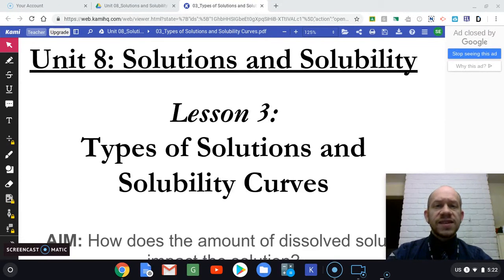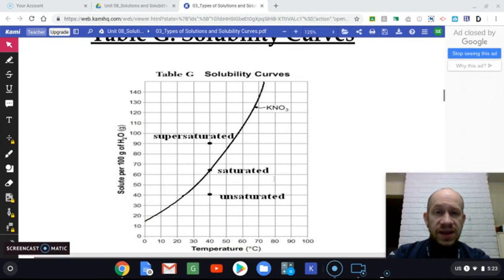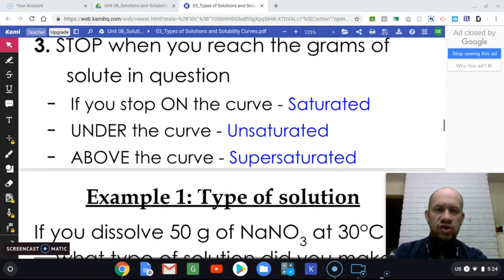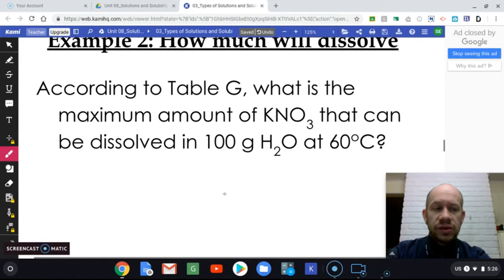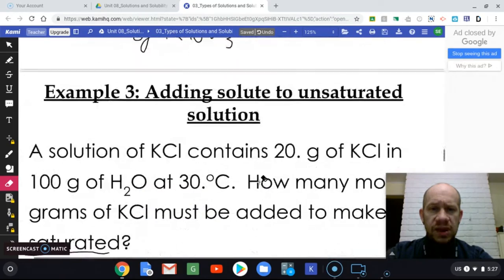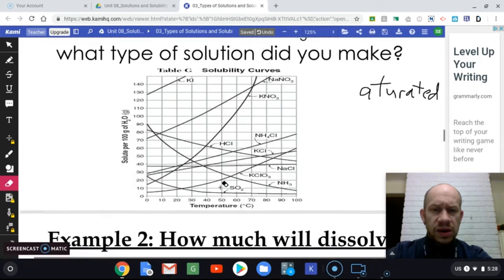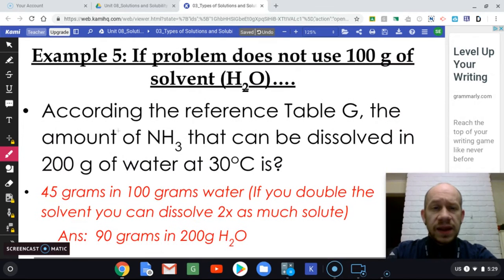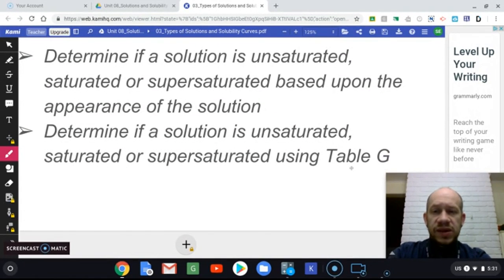8.3 | Unit 8 Lesson 3 Types of Solutions and Solubility Curves